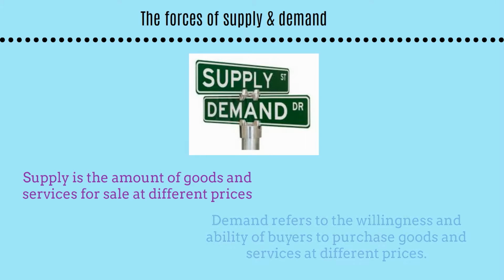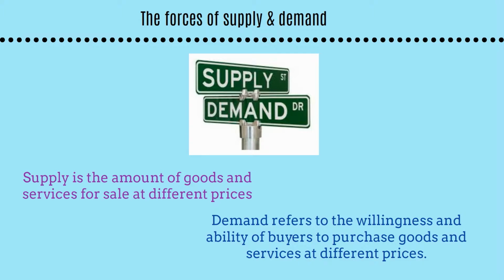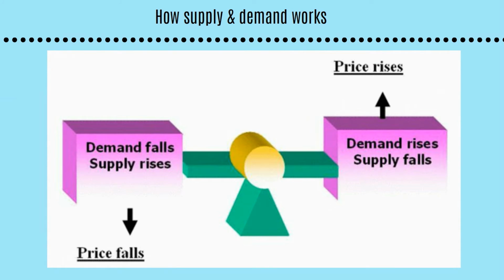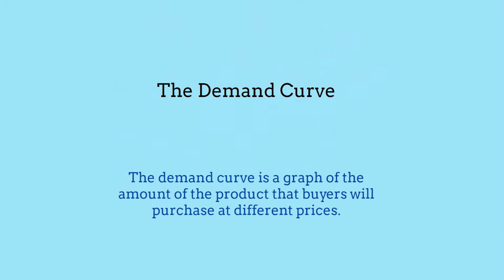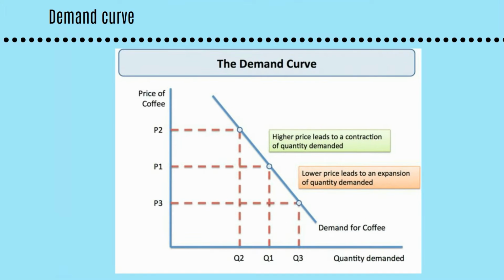MGMT 503 video 2